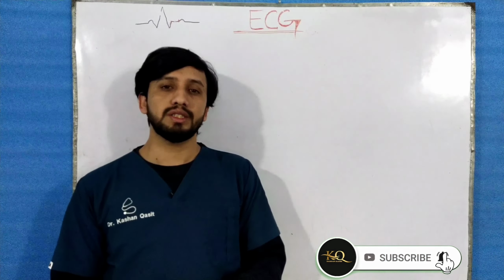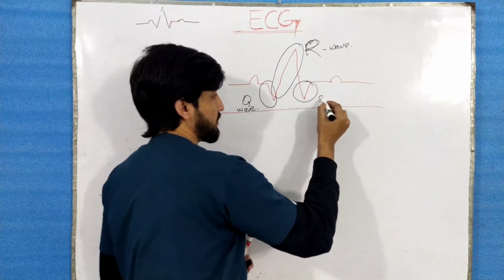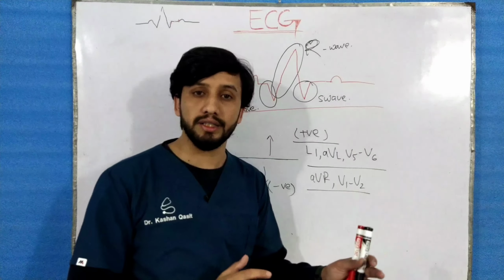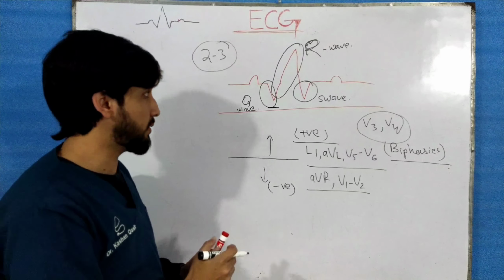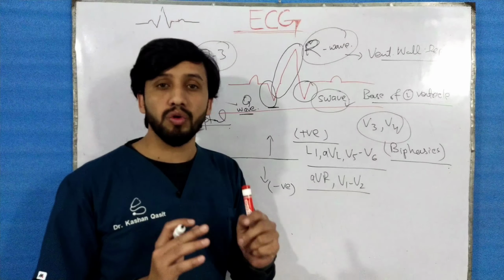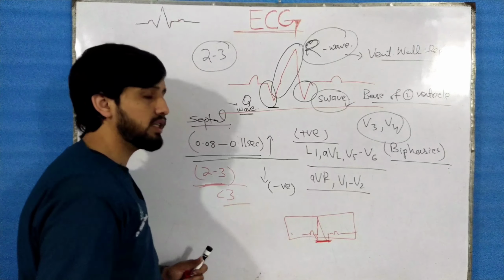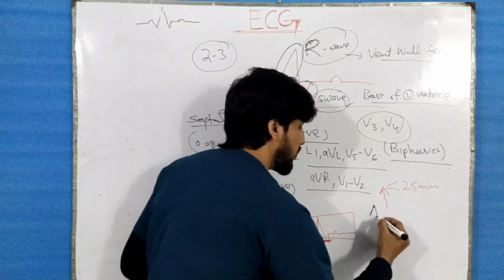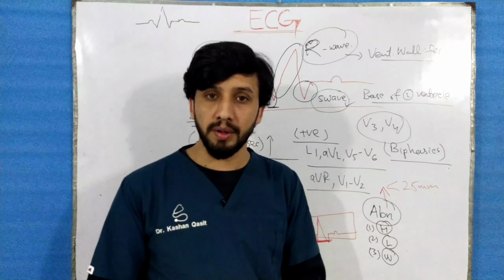QRS Complex In ECG |QRS Complex Duration Normal Values|Abnormalities in QRS Complex|Dr.Kashan Qasit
In this video we are goin to discuss qrs Complex,QRS complex is the major Complex in ECG and it's normal values will also be discussed in this video.Finally at the end we will also show you abnormalities of QRS complex.
This video involves following topics
1: qrs complex in ECG
2: normal Duration of qrs complex
3 abnormalities of qrs complex